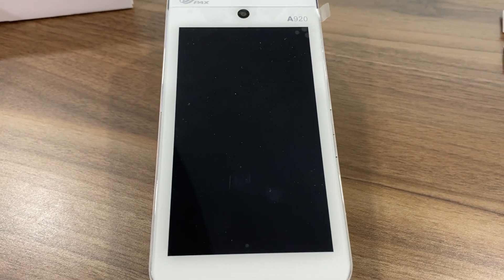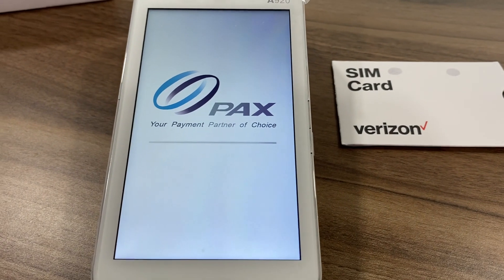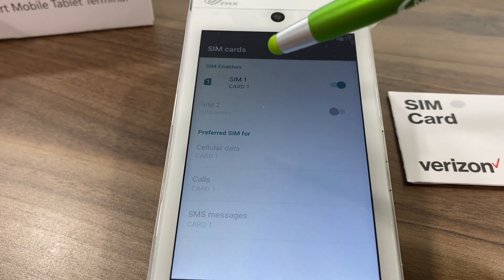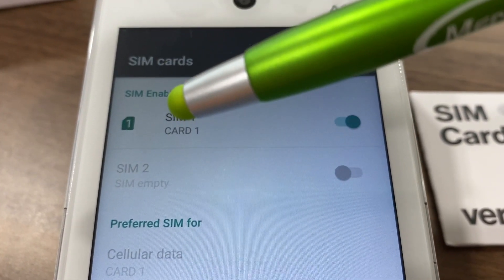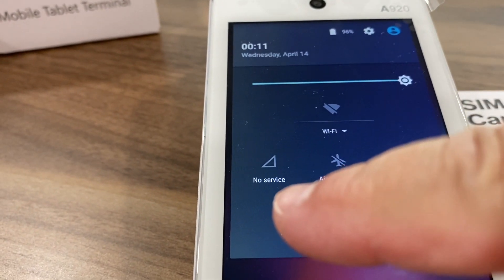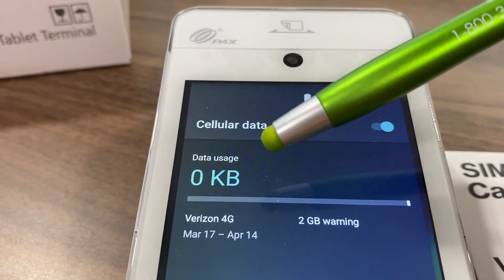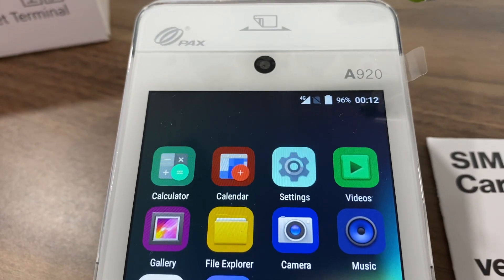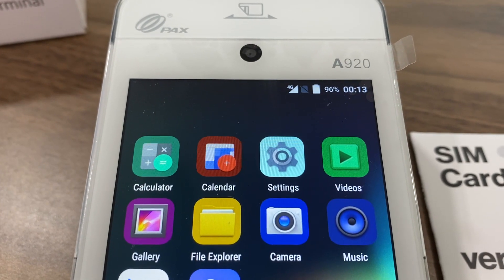How To Activate the Verizon SIM card in your PAX A920 - Part 2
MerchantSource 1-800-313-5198